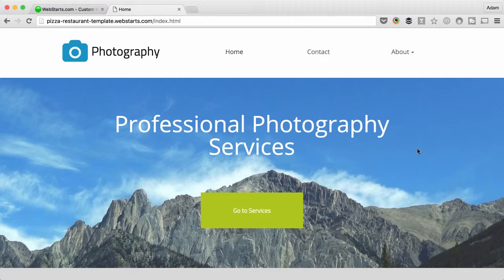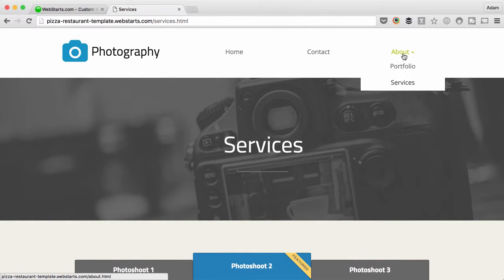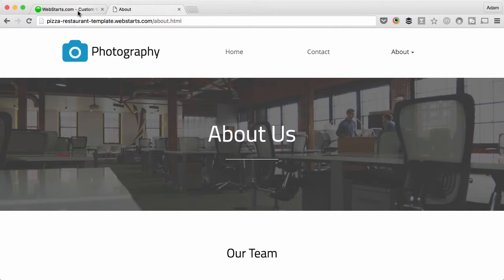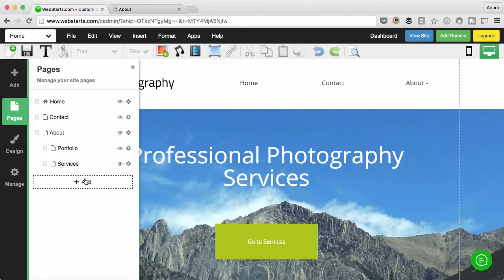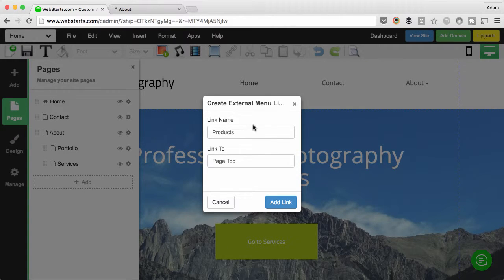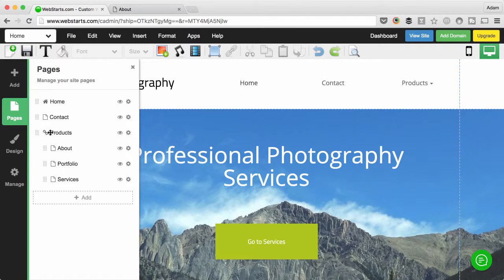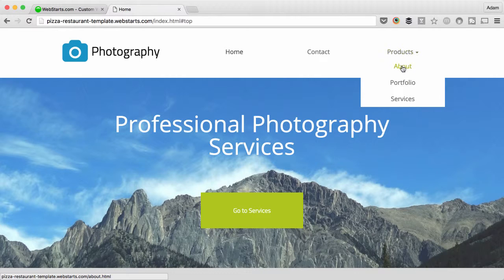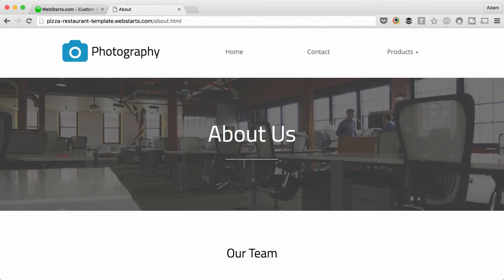How To Add A Link To Your Menu That's Not Clickable